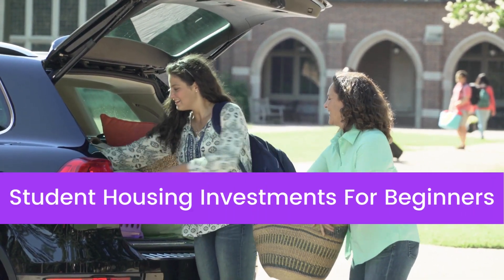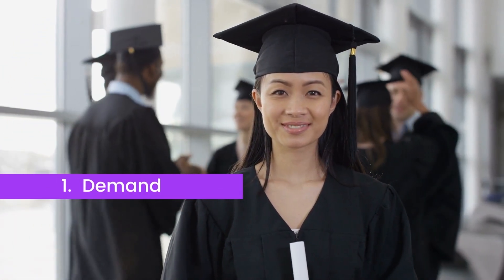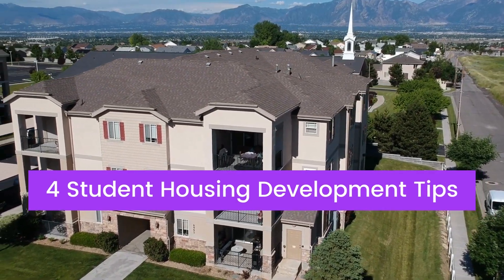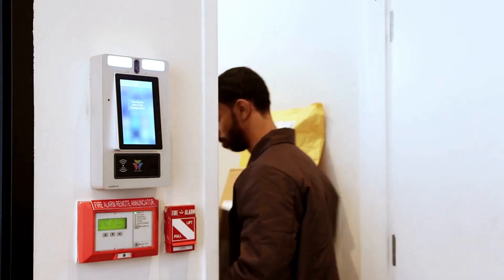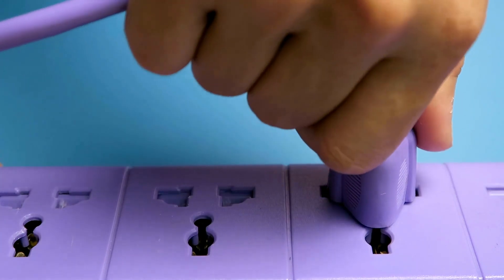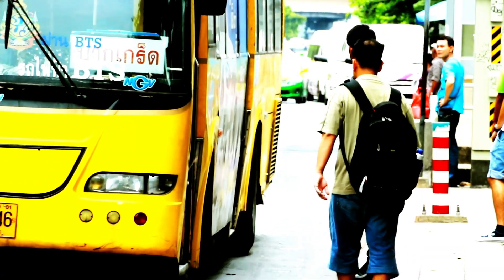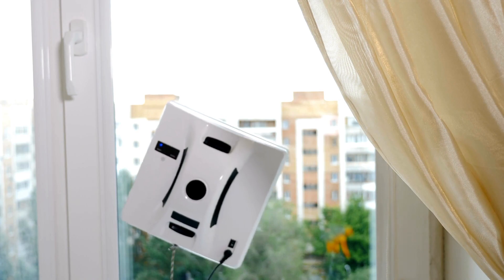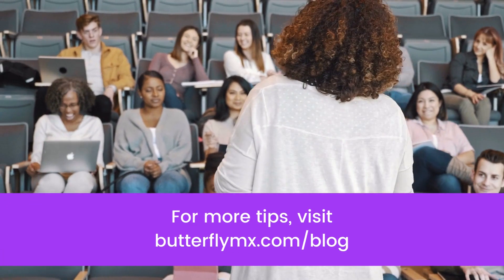Student Housing Investments for Beginners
Learn how to make smart student housing investments for beginners and choose a property that will give you a return on your investment.

In this video, we cover 4 effective tips on how you can make the most out of a student housing investment as a beginner.

Skip ahead
00:00:16 The benefits of student housing investments
00:00:45 Invest in property management
00:01:10 Ensure that the building is eco-friendly
00:01:35 Consider walkability when zoning
00:01:53 Enable smart living